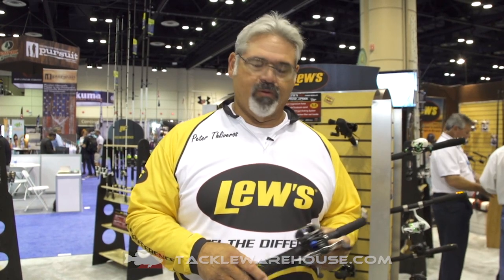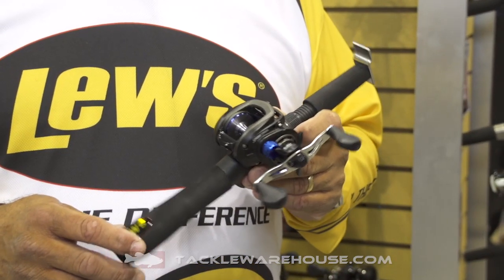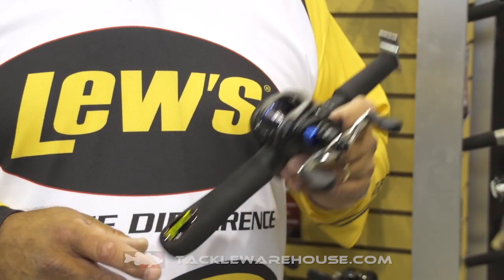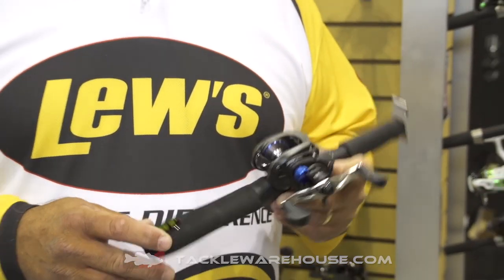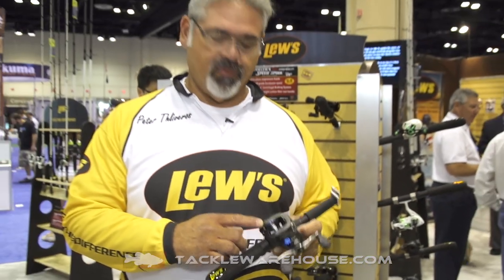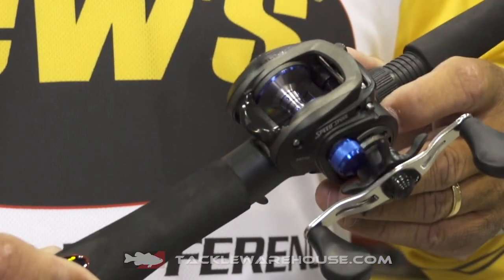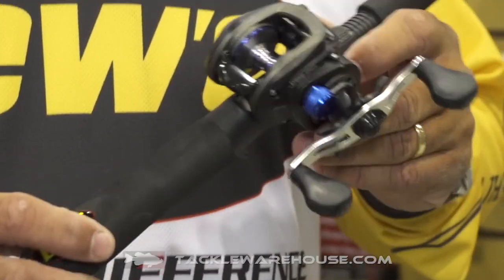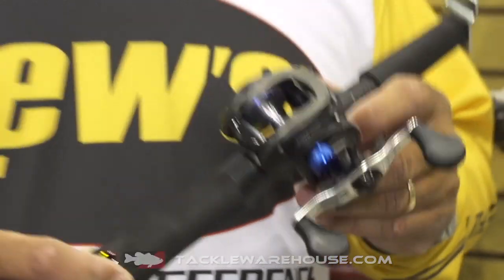Lew's Speed Spool Inshore LFS MCS Casting Reel with Peter "T" Thliveros | ICAST 2015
Tackle Warehouse discusses the new Lew's Speed Spol Inshore LFS MCS with FLW Pro Peter "T" Thliveros at the 2015 ICAST Show in Orlando.